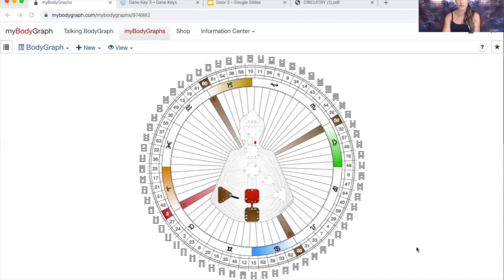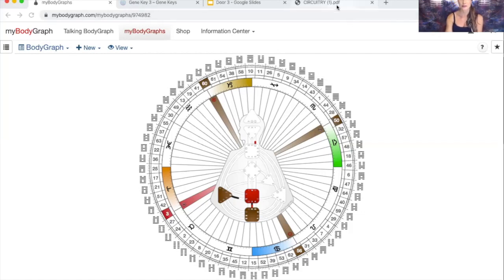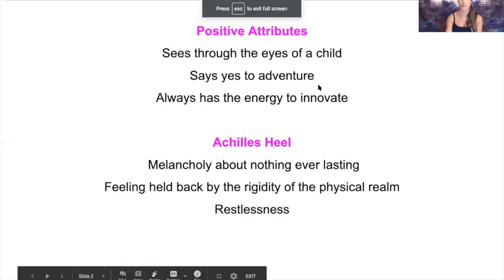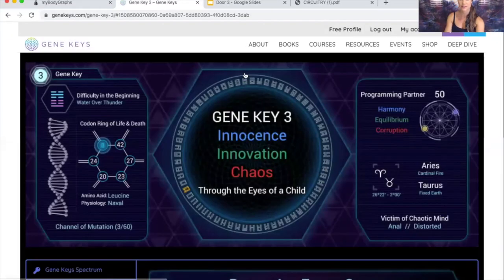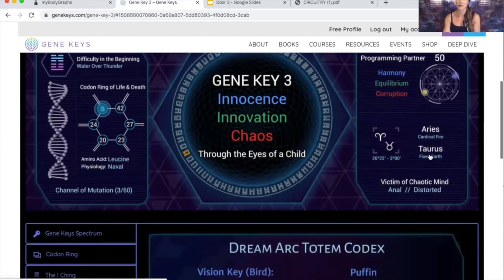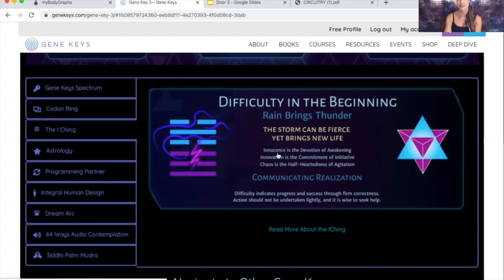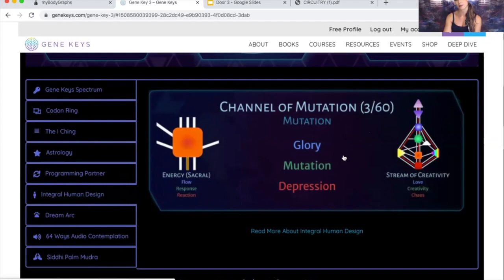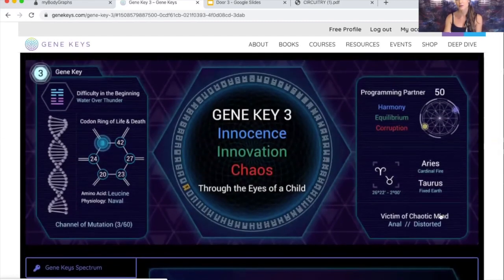Archetype 3: The Eternal Child (Gene Key 3)